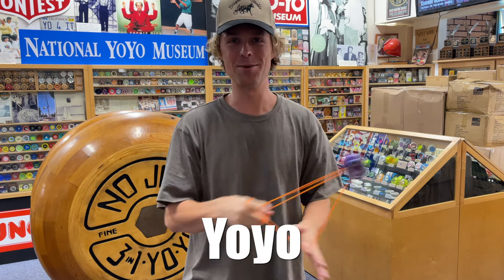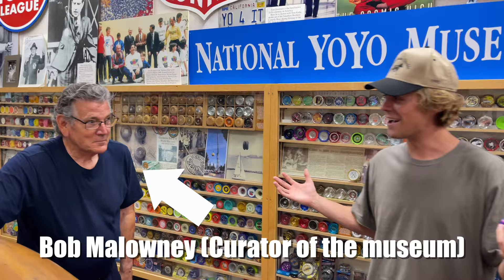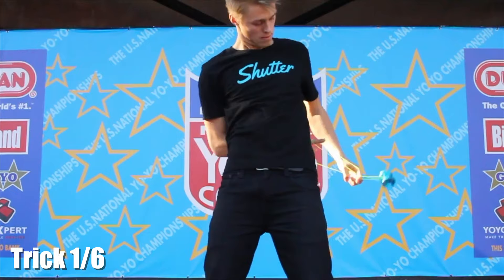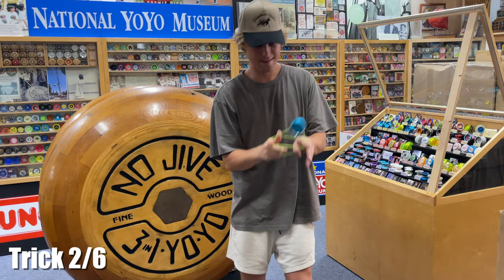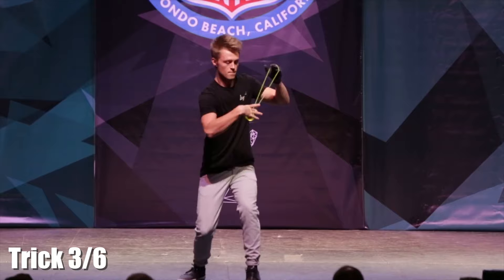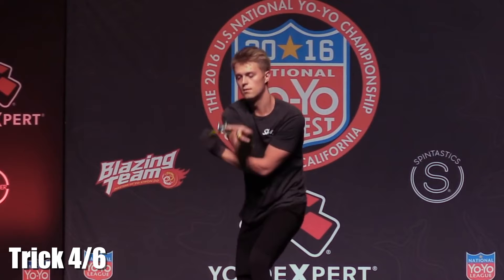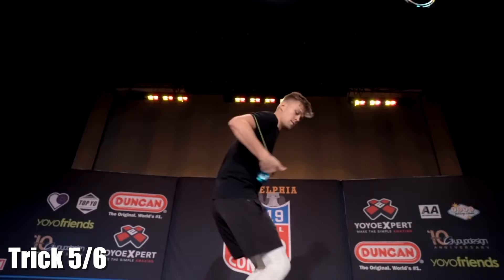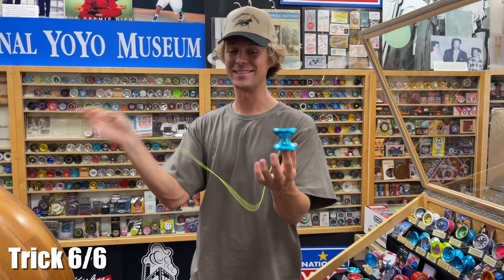BREAKING Into The National Yoyo Museum!